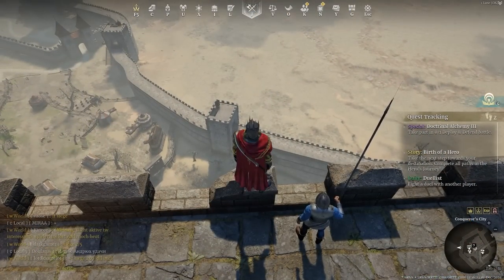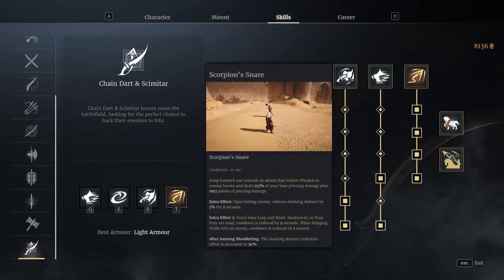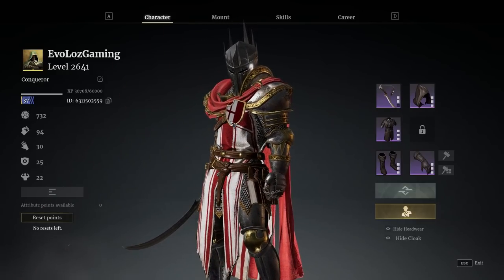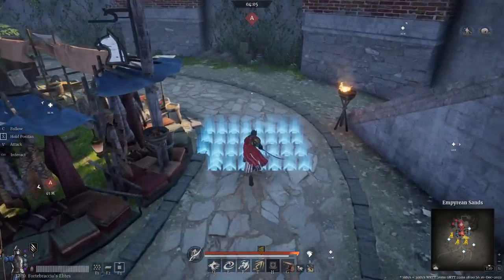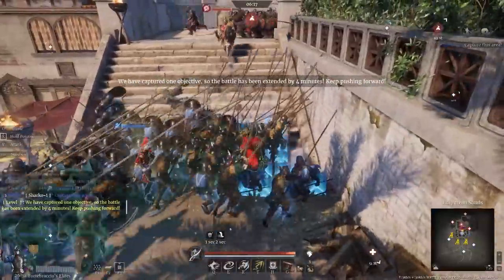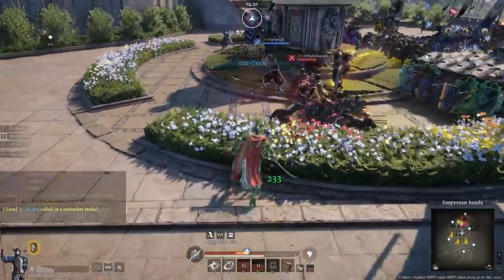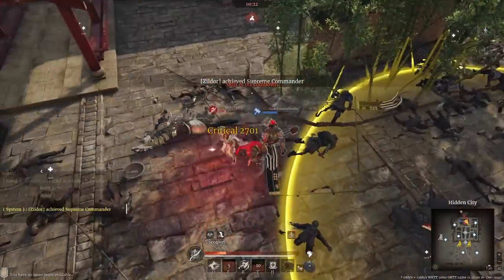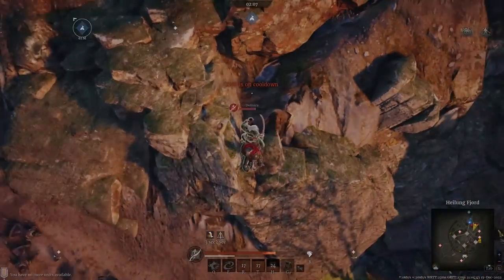Playing The NEW Hero CLASS! - Conqueror's Blade Gameplay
So we are back with some more Conqueror's Blade as we get stuck into a decent number of games playing with the all new Chain Dart & Scimitar, it actually plays quite differently to how I would expect, it is of course a very fragile class so its easy to get yourself killed but much like the dualblades it does have a very high damage output so you can chunk down enemy heroes very quickly. Been a lot of fun to play and test out but I still think i'll be going back to the Poleaxe after a few more games :-)